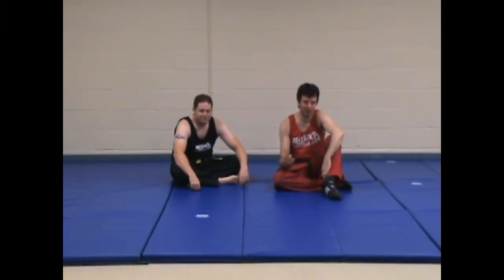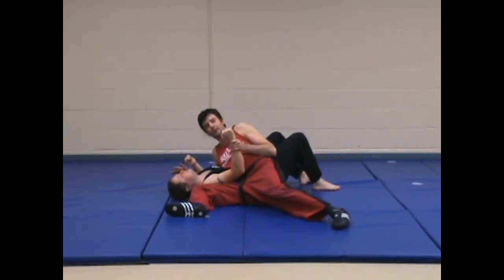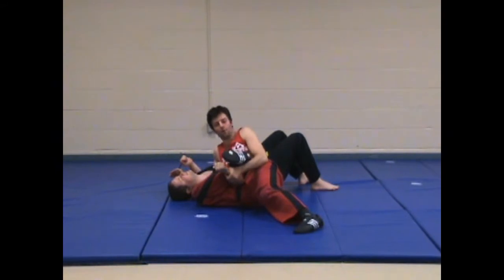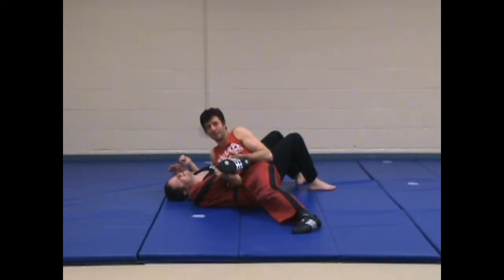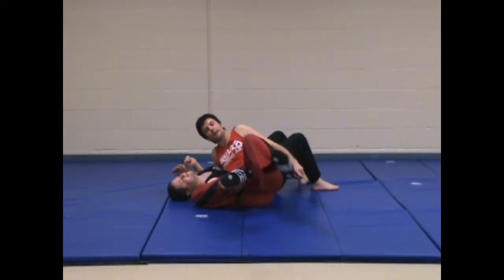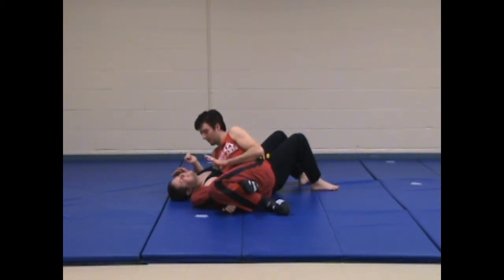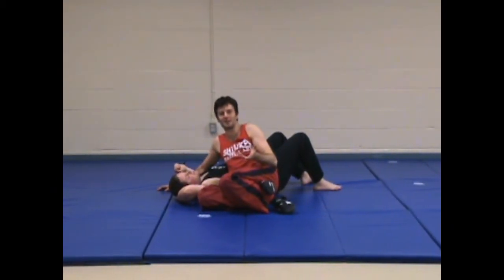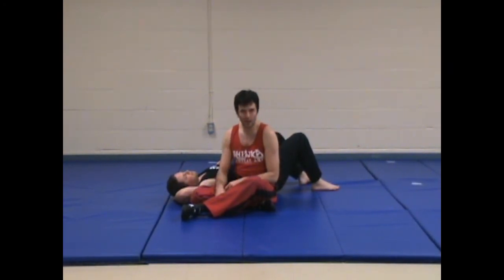MMA made EASY: Side Control Switch 2 Shoulder Lock 1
submission setup